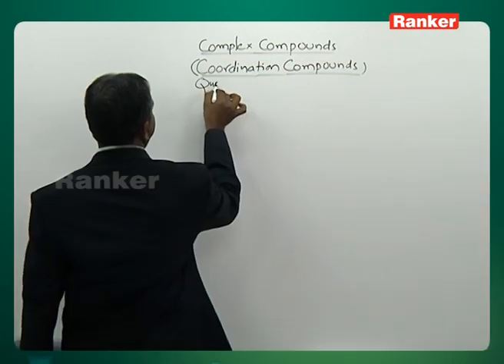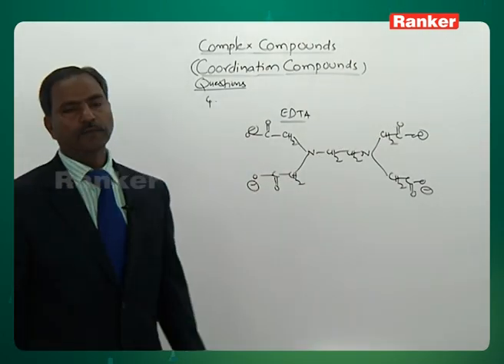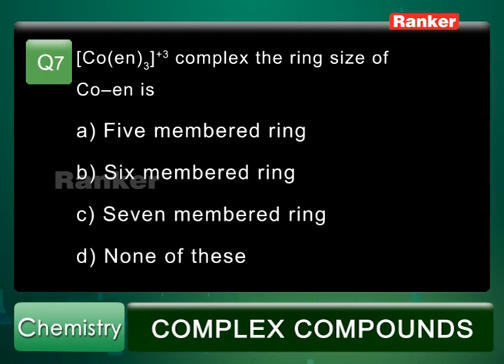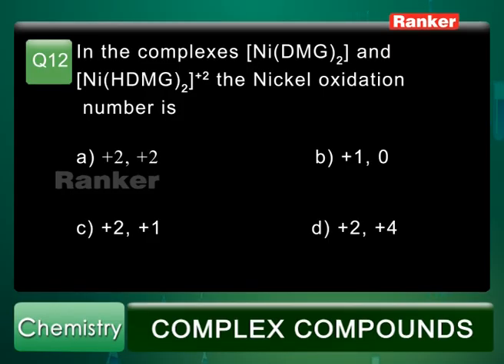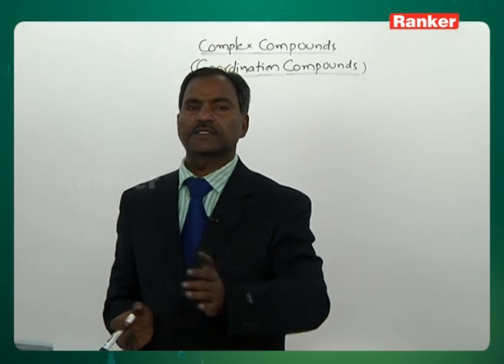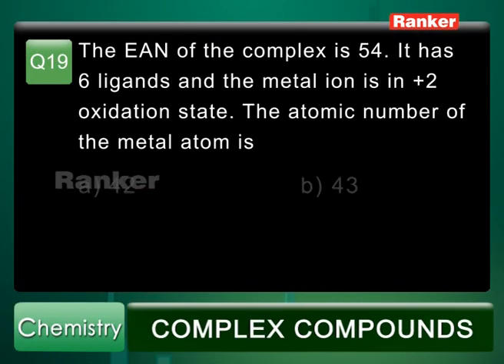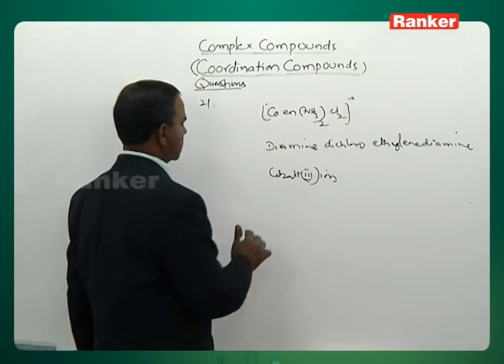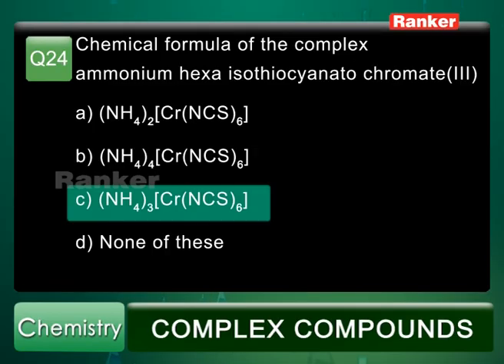CHEMISTRY NEW JEE COMPLEX COMPOUNDS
This lecture video primarily deals with the Complex Compounds which is enclosed with Chemistry and is briefly explained by D. Surendra Reddy Sir

# Rankers Learning # Complex Compounds # Chemistry